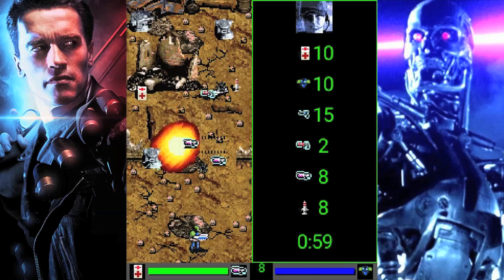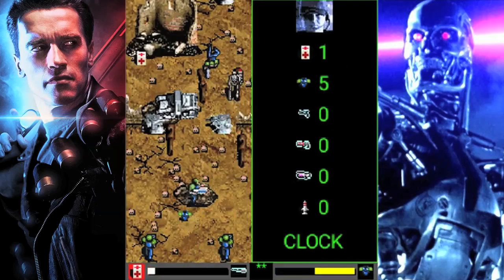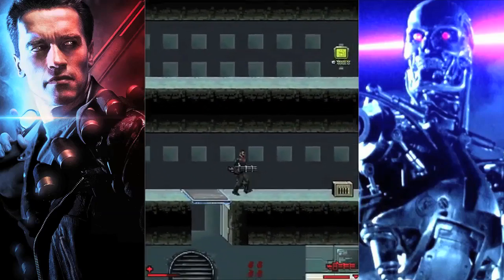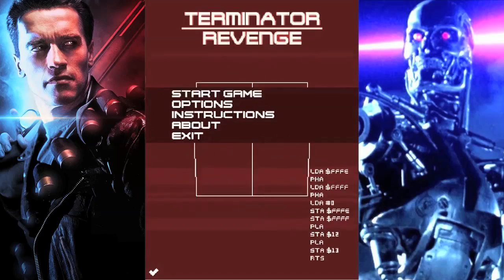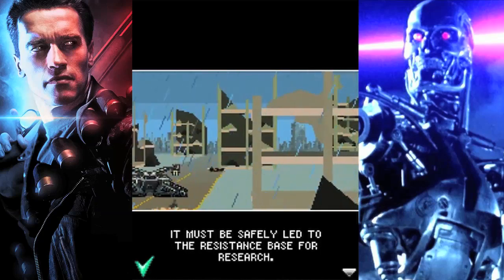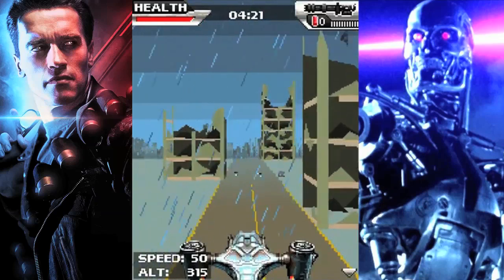Forgotten Terminator Java Mobile Games - Lost Media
Revisiting The Terminator Java Mobile Games
If you like the Terminator franchise and are interested in seeing more content based on The Terminator 1, T2 Judgement Day, Terminator 3 Rise of the Machines, Terminator Salvation, Terminator Genysis, Terminator Woke Fate, the video games and comics, then be sure to check this playlist out